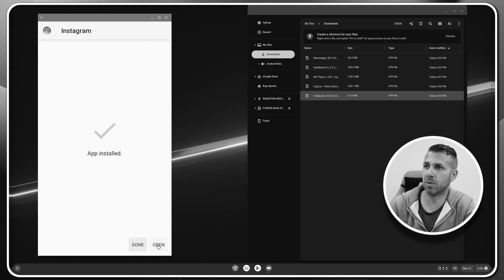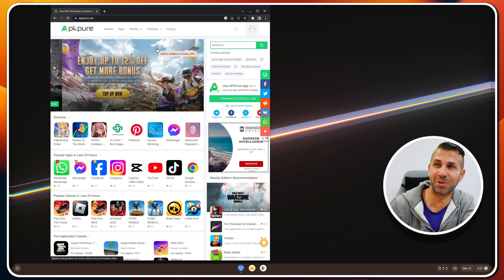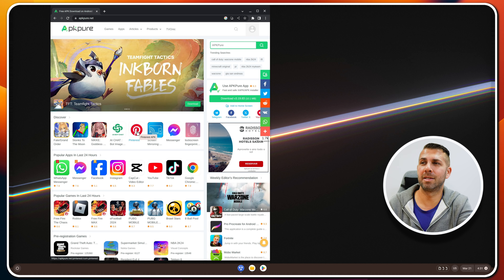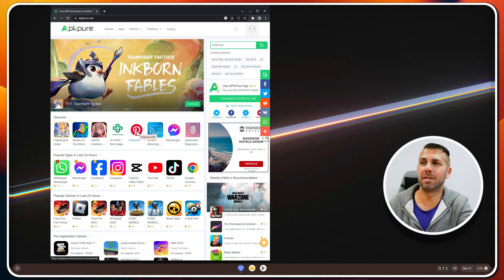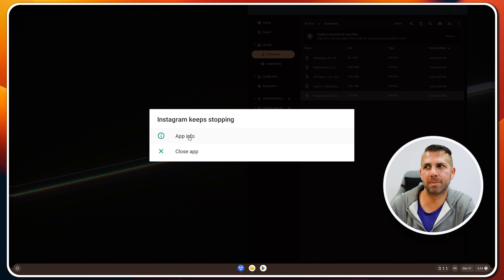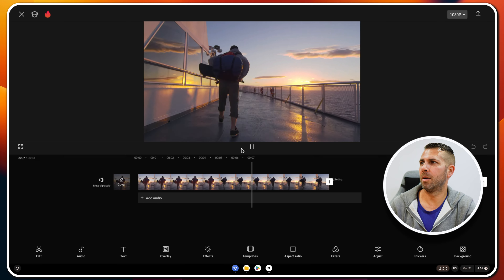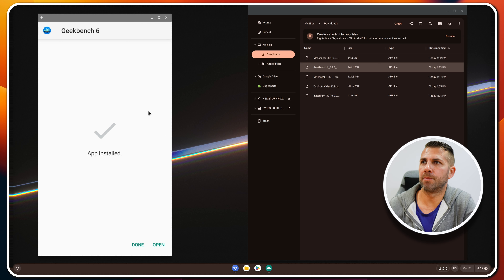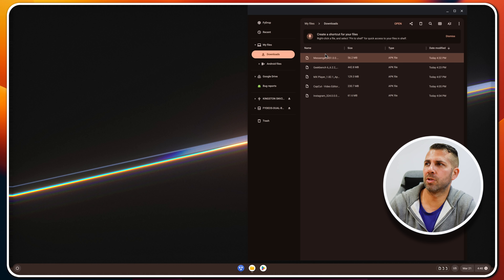Installing APK´s on any Computer with Android | FydeOS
How to install any APK on any computer running android using FydeOS

✅ RECORDING GEAR: ✅